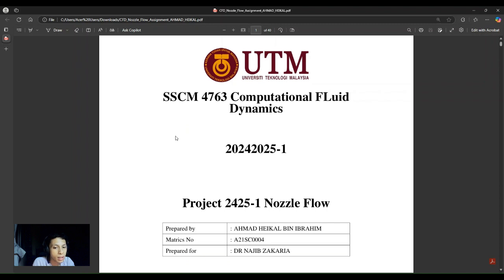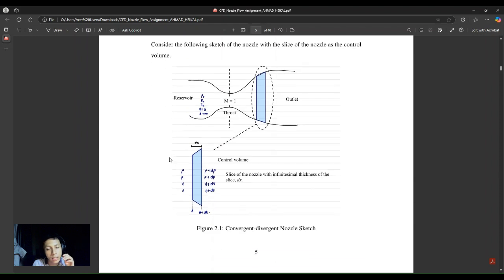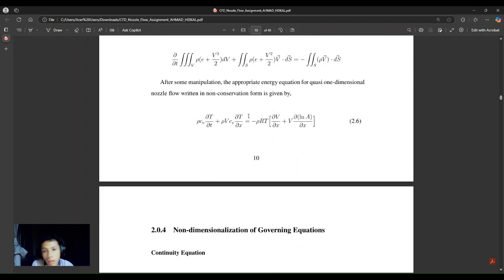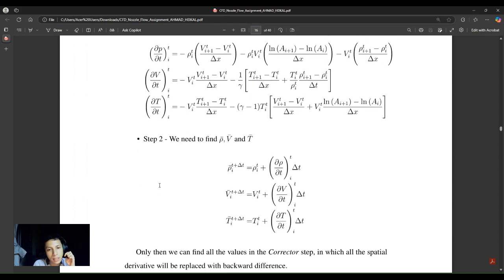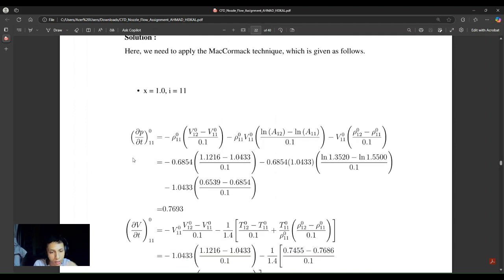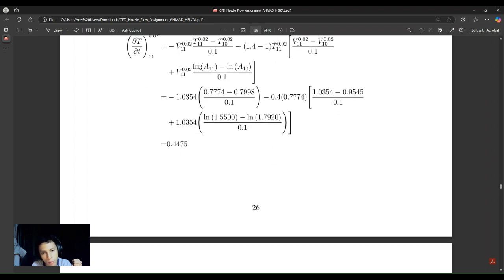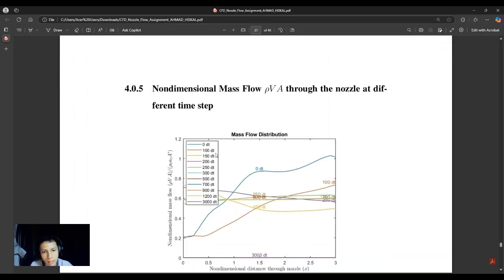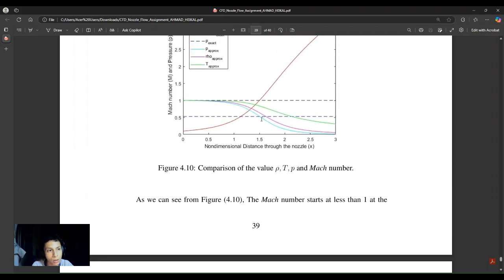Quasi One-Dimensional Nozzle Flow Analysis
Name : AHMAD HEIKAL BIN IBRAHIM
Matrics No : A21SC0004
Subject  : SSCM 4163 Computational Fluid Dynamics
Lecturer : Dr Muhammad Najib Zakaria